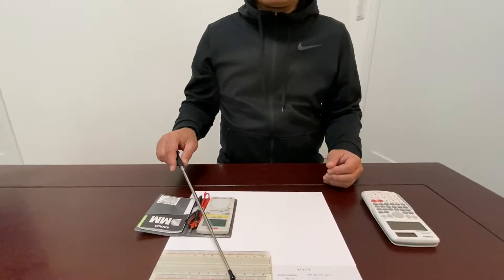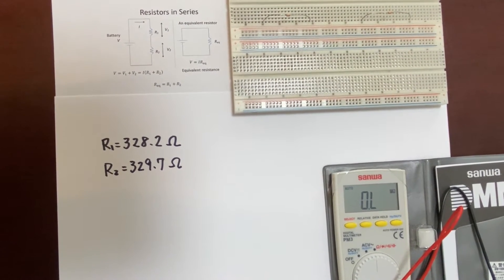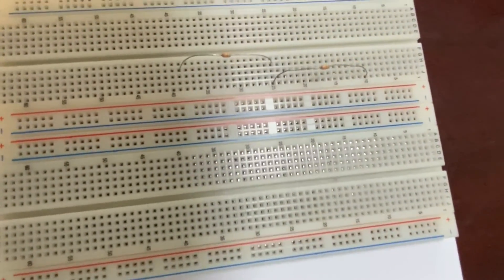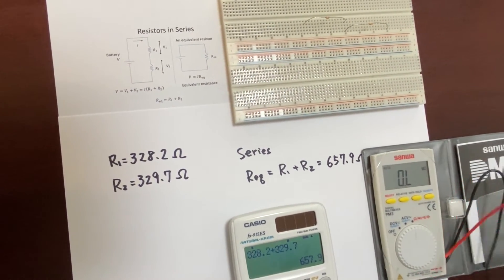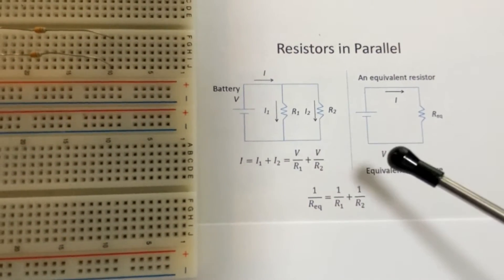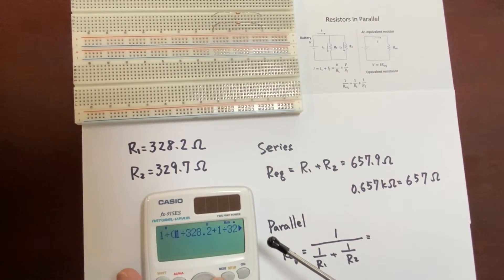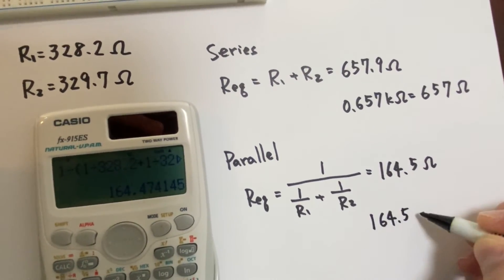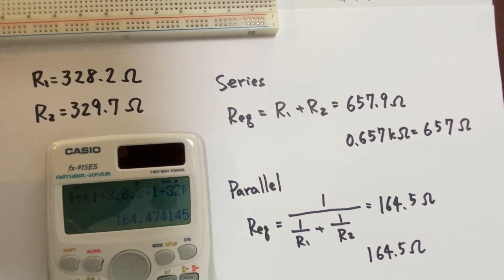Network of Resistors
We build networks of two resistors: series and parallel connections of resistors.
We calculate the equivalent resistance of each network and compare it with the measured value with a digital multimeter.